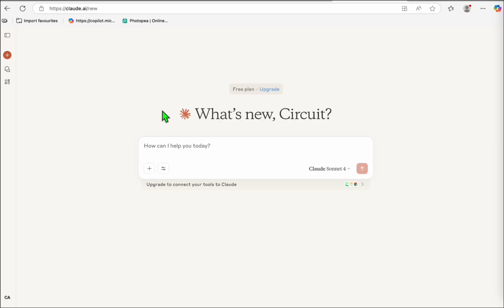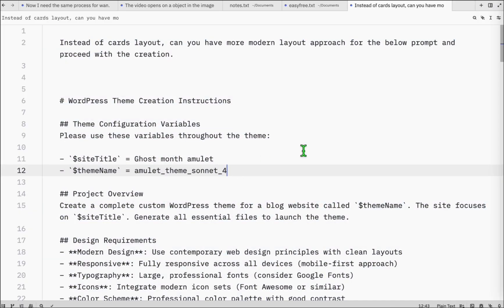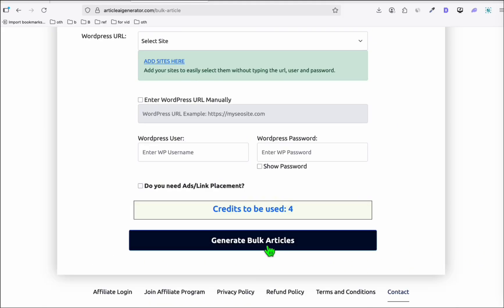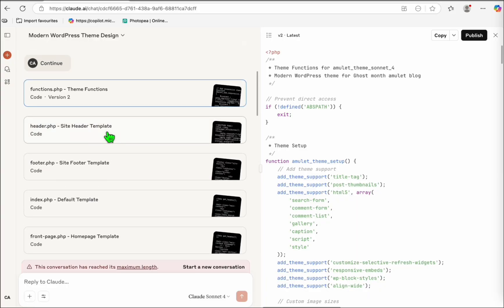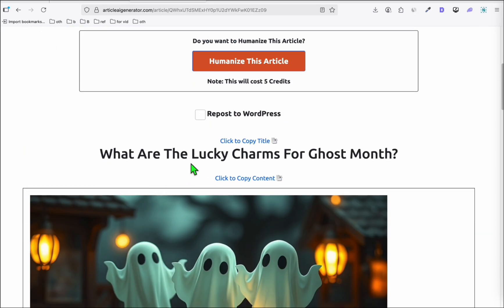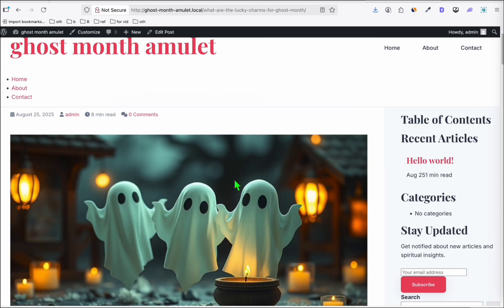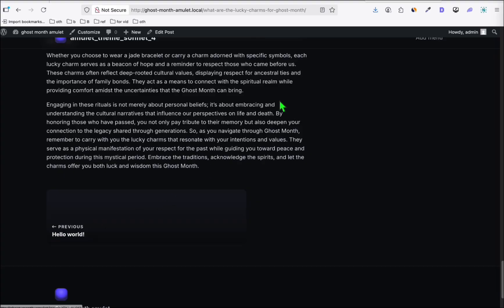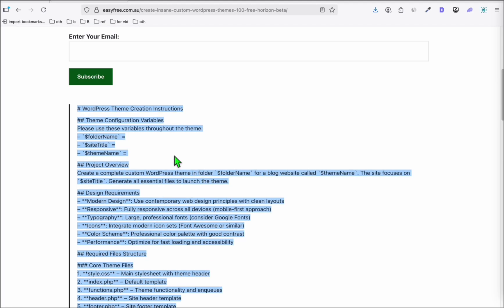Free Access of Sonnet 4 and ChatGPT-5 Built A Modern WordPress Design